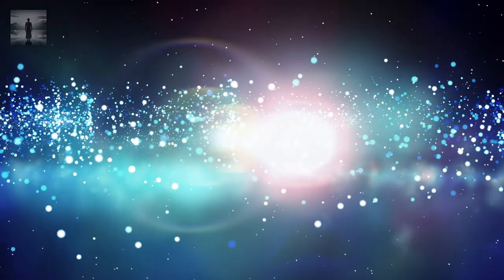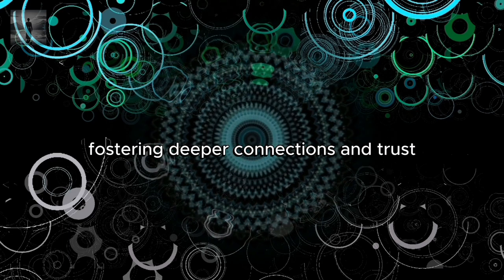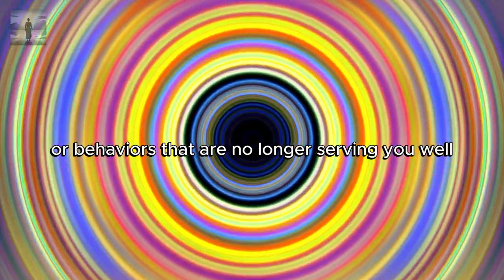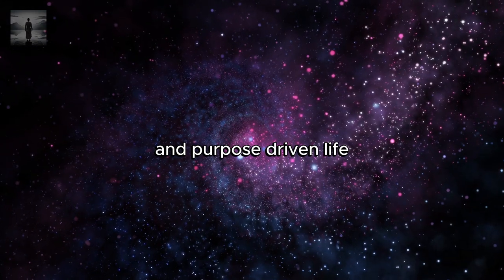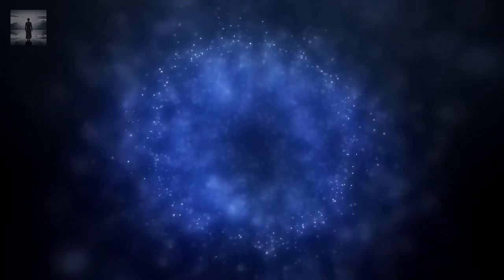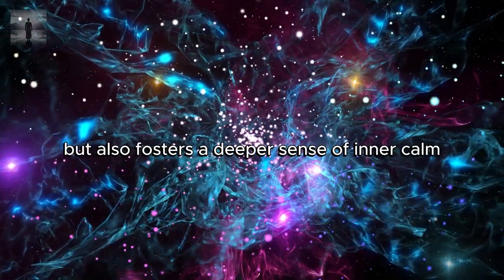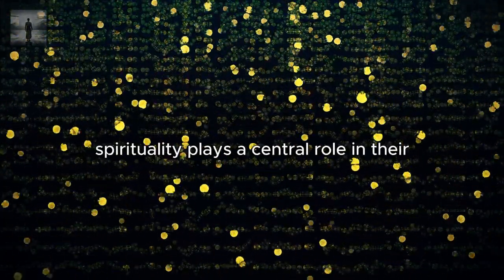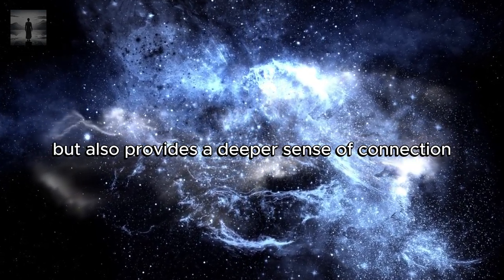✨CHOSEN ONES✨ STOP TALKING TO YOURSELF And This Is What Will Happen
In this video "✨CHOSEN ONES✨ STOP TALKING TO YOURSELF And This Is What Will Happen", Are you constantly talking to yourself, Chosen One? 🤔 It’s time to stop! When you quiet the mental chatter, incredible transformations happen in your life. 🌟 From deeper connections with others, to enhanced intuition and spiritual growth, you’ll discover the powerful changes that come when you let go of constant self-talk. Tune in to learn how this simple shift can bring greater emotional balance, focus, and a true sense of purpose! 🙌💫